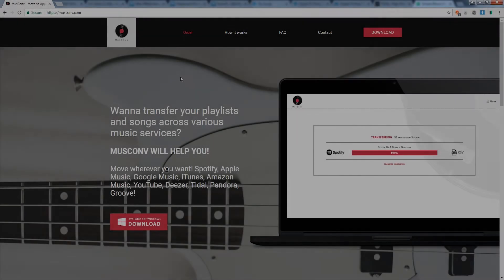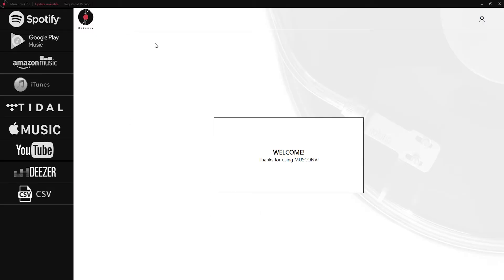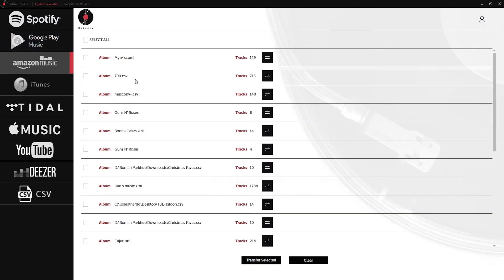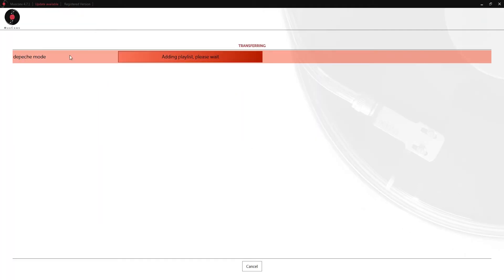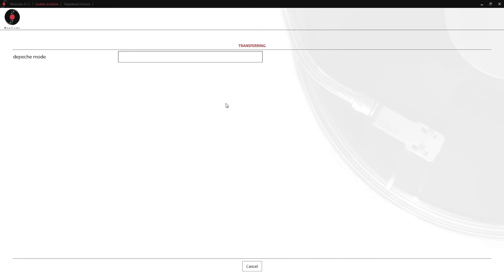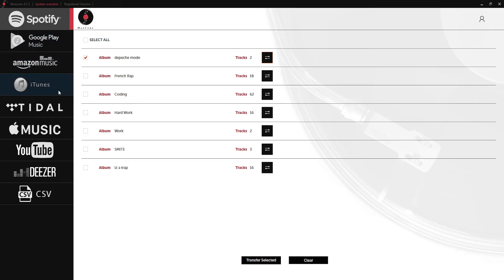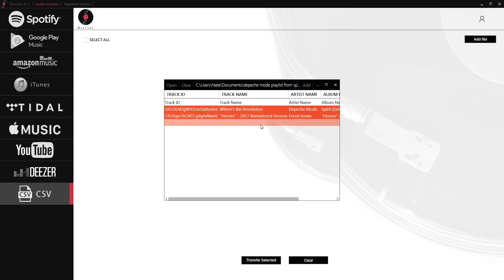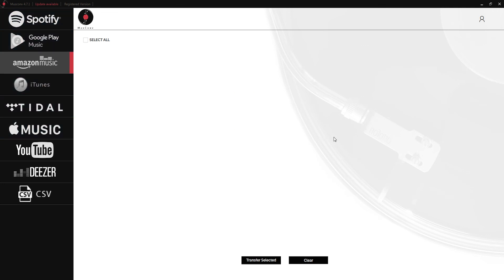MusConv.com - transfer playlists and songs between music streaming services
Transfer your music playlists from one streaming service to another in a few seconds.
Are you dissatisfied with your current music service provider? Would you like to try a new streaming music platform? Do you want to move to another one but you hold back the decision every time you look at the size of your music and playlist collection? Would you like to transfer music playlists from one streaming service to another?

Too many music services don’t make it easy to transport your playlists, that’s why we have made MusConv app.

MusConv comes with the right help!
Save countless hours on recreating your collection in a new service and continue enjoying your music! MusConv scans your playlists and imports them from a range of different music streaming providers; so far, we can move your music between Spotify, Apple Music, Google Play Music, Amazon Music, YouTube, Deezer, and more!

Current Supported Music Services:

● Amazon Music
● Google Play Music
● Tidal
● Pandora
● Tidal
● CSV files
● and others

How it works:
1. Select your current music service
2. Select your music service destination
3. Pick which playlist you would like to transfer.
4. Start to transfer your songs.
5. Voilà! It’s done.

Sounds too good to be true?
See for yourself by transferring up to 10 songs for free per session between any of the supported services. When you see how well it really works, upgrade your account and move as many songs as you want!
Start to transfer your favourite music lists and playlists between music services now! Transfer your songs wherever you want.

You are considering testing a new music streaming site but the concerns about moving your favourite music playlists are holding you back? If you use our application, you will no longer have this problem. You will be able to easily transfer your favourite music lists to your new music service.
Import your favourite playlists and transfer them to another music service in a few seconds.